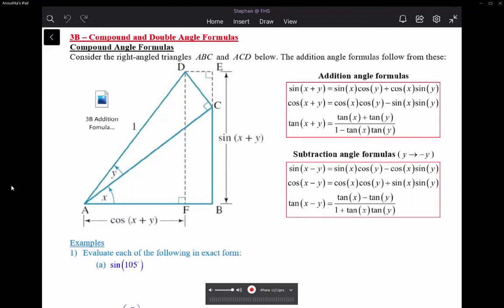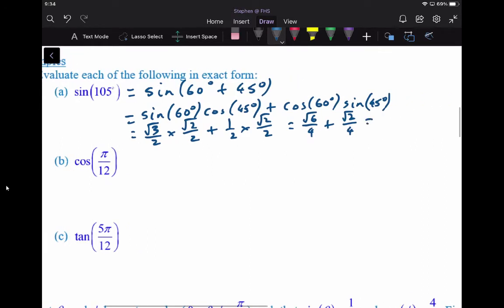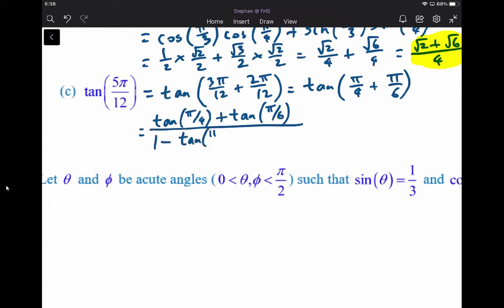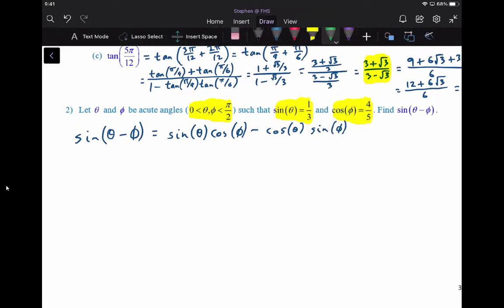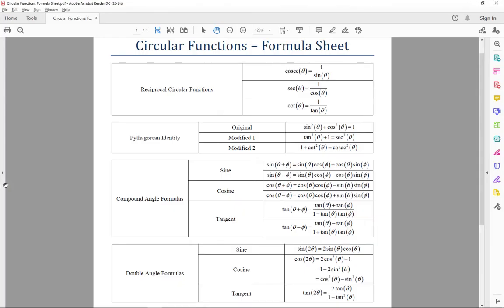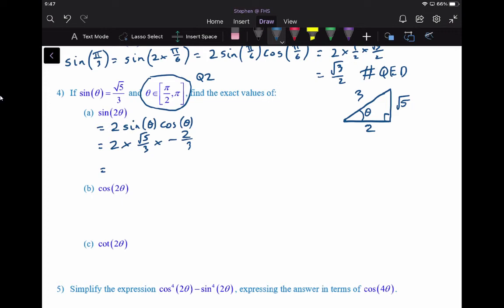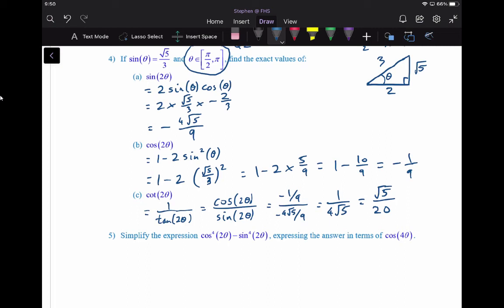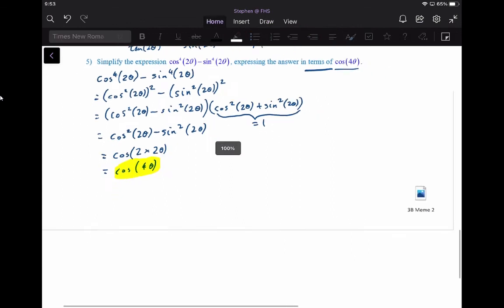SM3 | 3B - Compound and Double Angle Formulas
3B - Compound and Double Angle Formulas